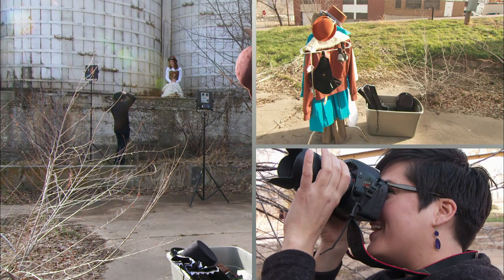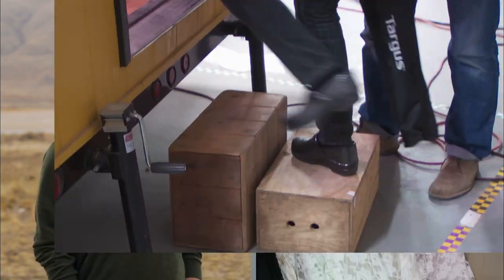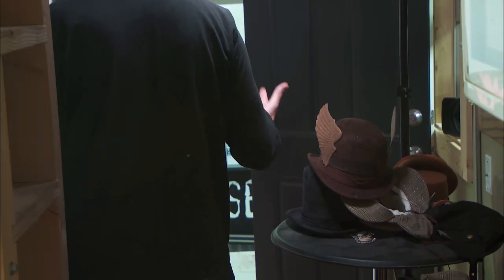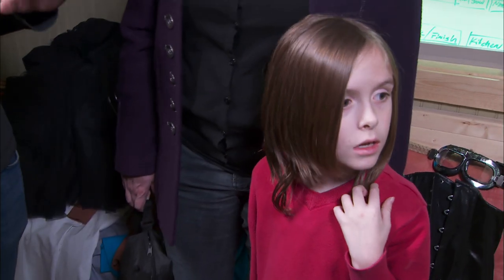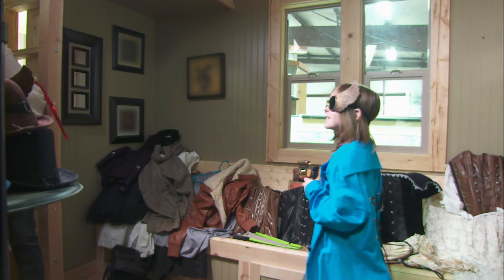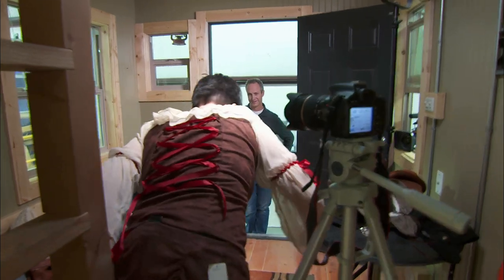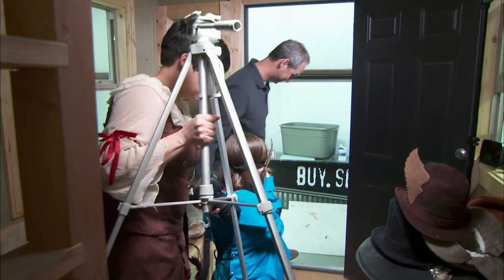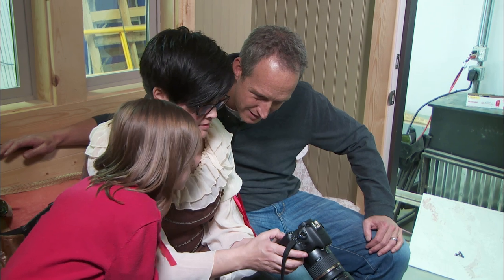Tiny House Nation: A Steampunk Photo Shoot (S2, E9) | FYI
Michele and her son set up a steampunk photo shoot in a very small space in this web exclusive from "340 Sq. Ft. Steampunk Adventure Home."

Season 2
Episode 9
340 Sq. Ft. Steampunk Adventure Home

In a Tiny House Nation, renovation experts and hosts John Weisbarth and Zack Giffin travel across America to show off ingenious small spaces and help new families design and construct their own mini dream homes.